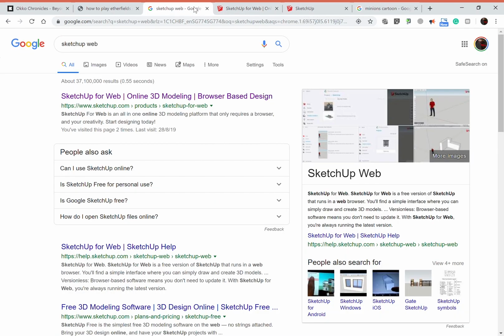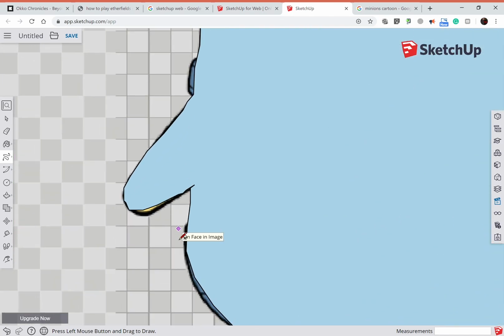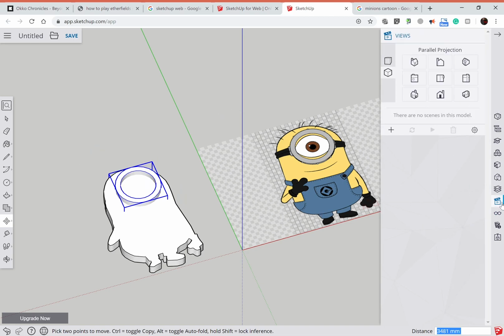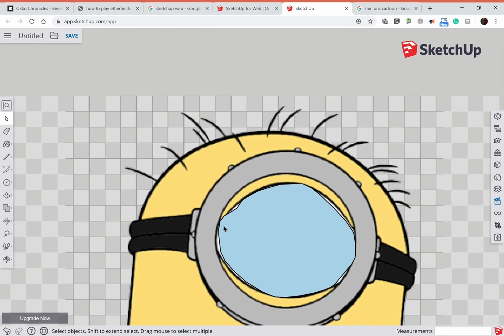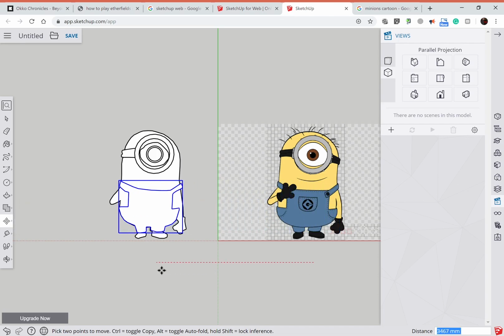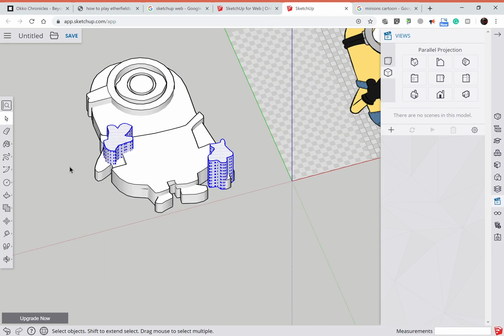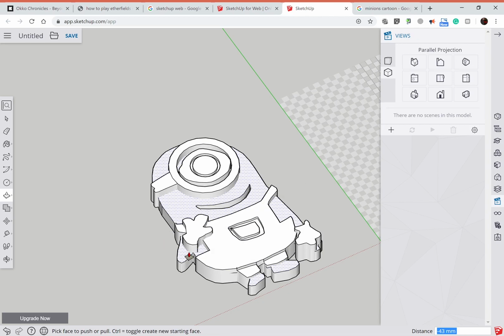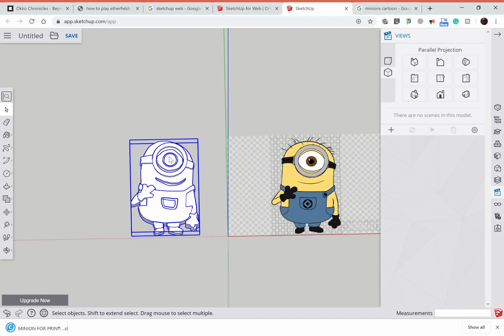HOW TO USE SKETCHUP ONLINE . part 1of2: MAKING MINION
How to turn an image into 3D printable object on sketchup